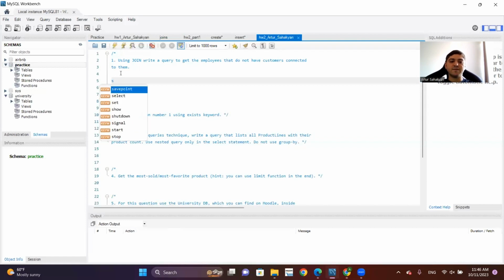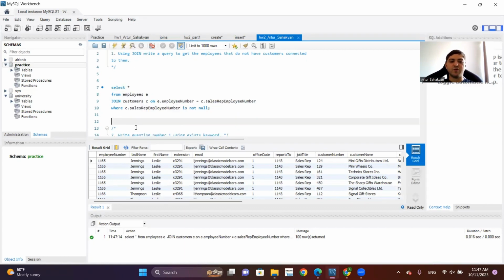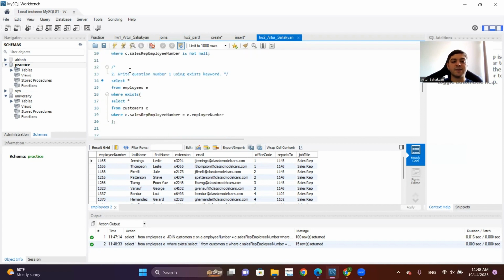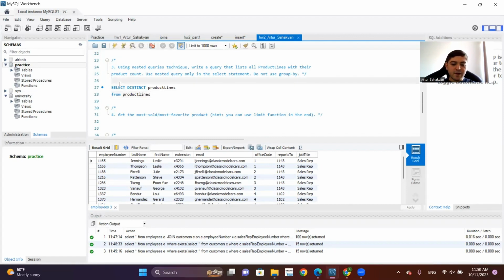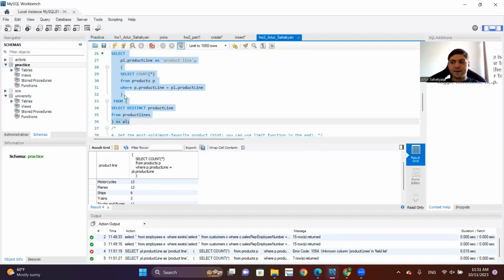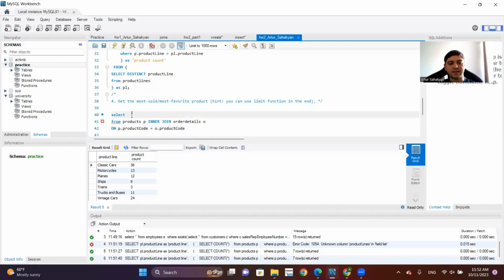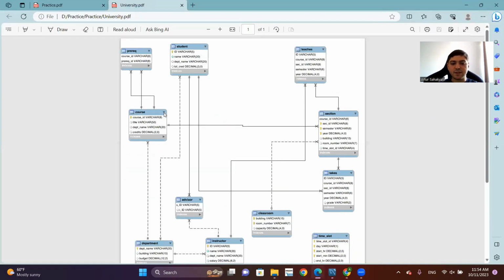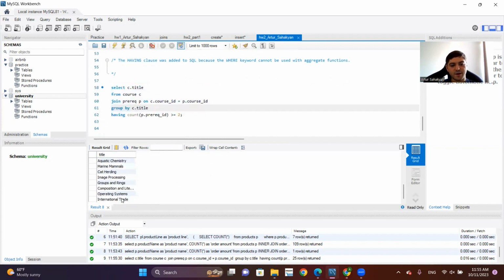mysql queries 2